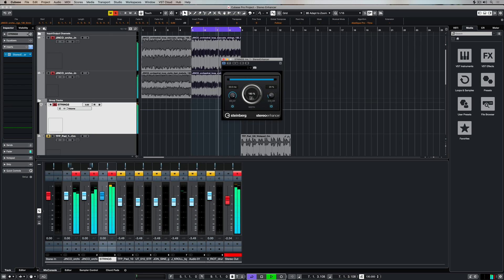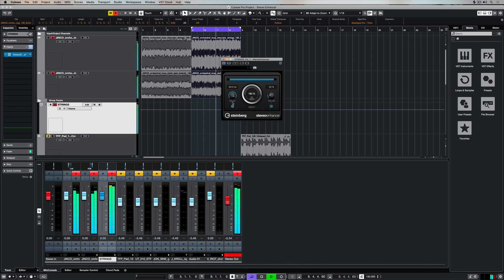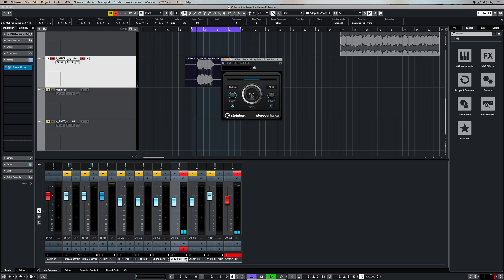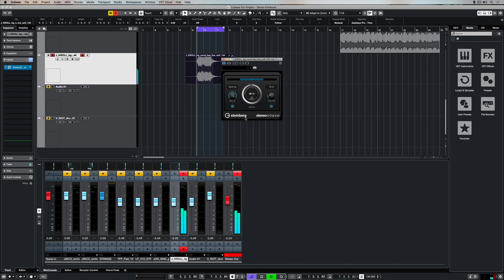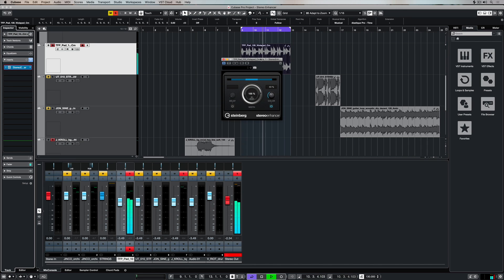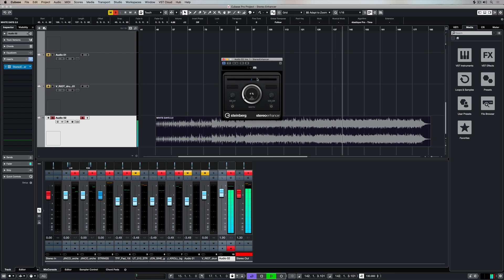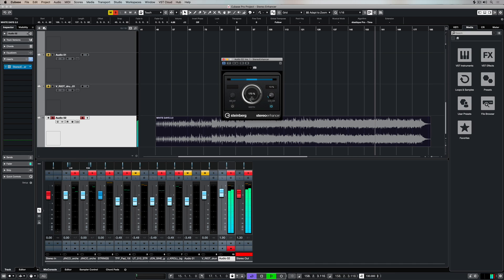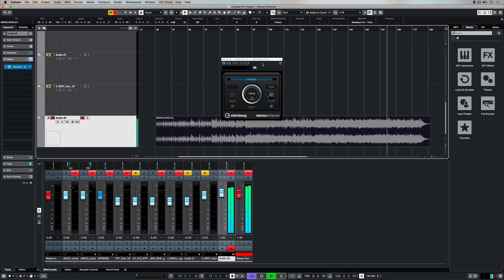Stereo Enhancer | Effects and Plug-ins Included in Cubase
The Cubase Stereo Enhancer plug-in adds extra stereo width to mixes and audio files. Applied over a stereo track, it helps to add quality to the overall sound. The color dial lets you add brightness or warmth, you can also add a delay over the audio signal. Example applications for this plug-in include enhancing stereo vocals, strings or in the mastering chain. It has a preset list to help you experiment with different settings in your audio production or sound design.